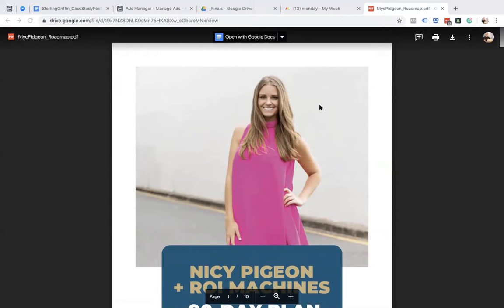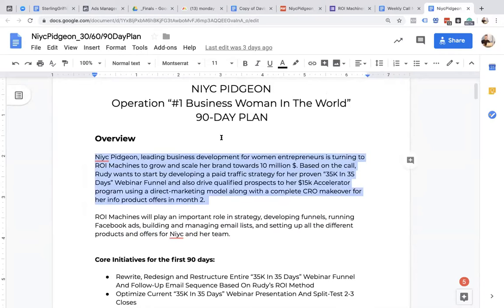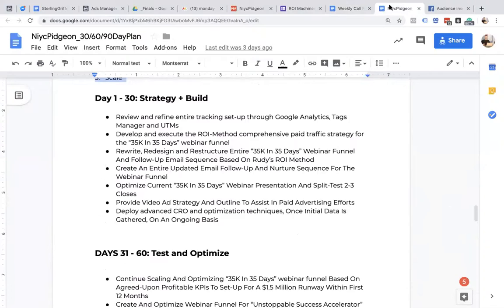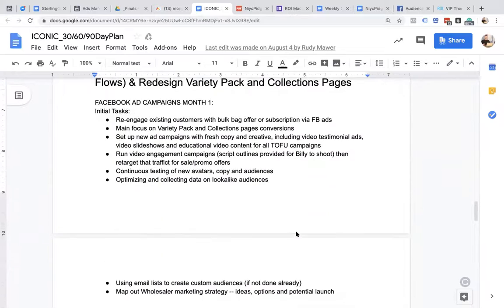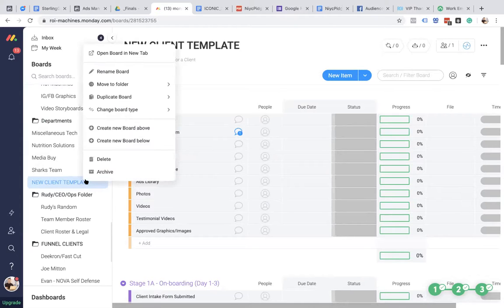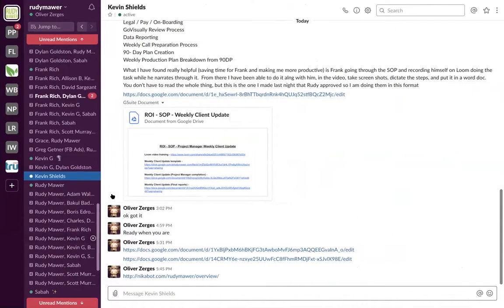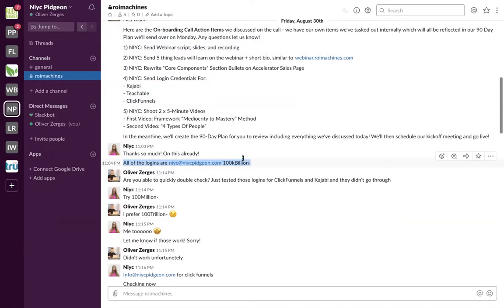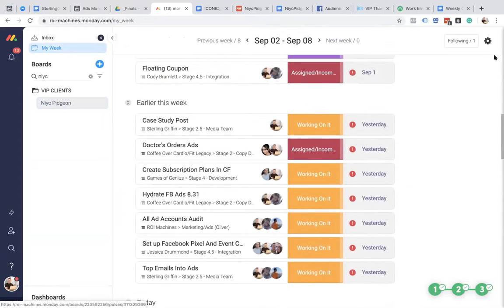90 Day Plan and Onboarding Video